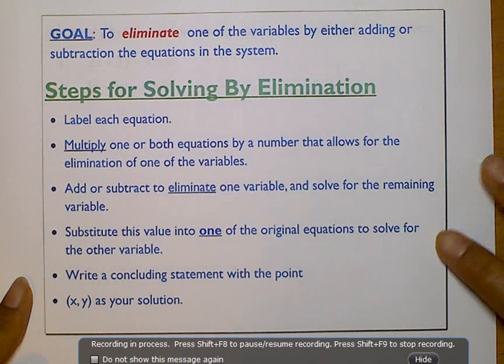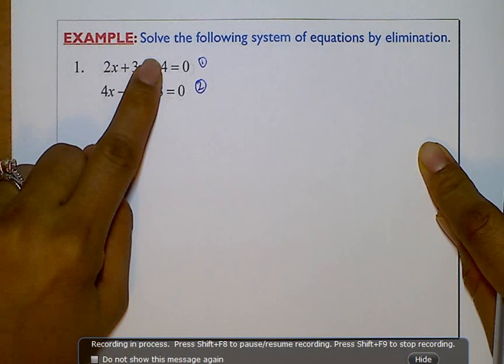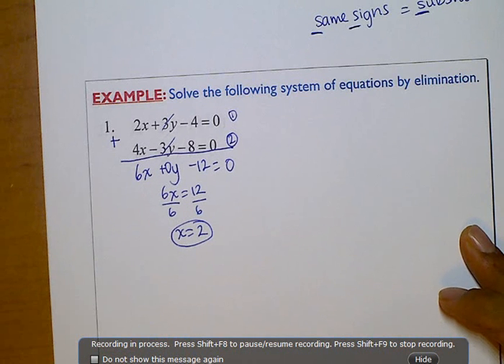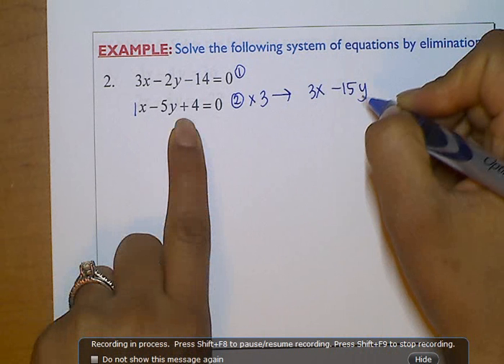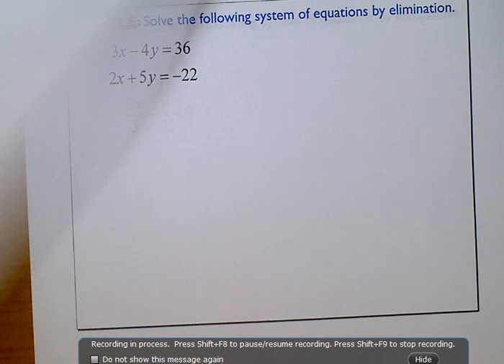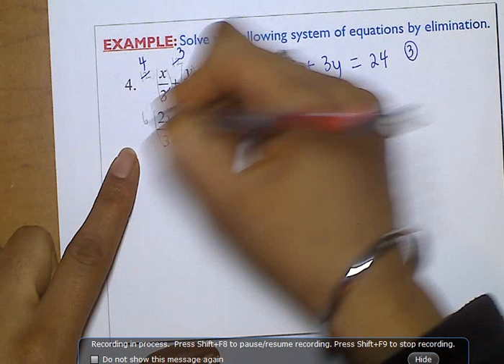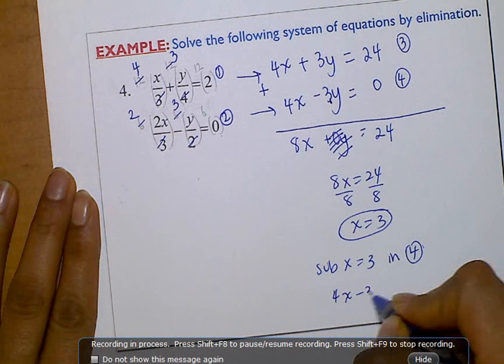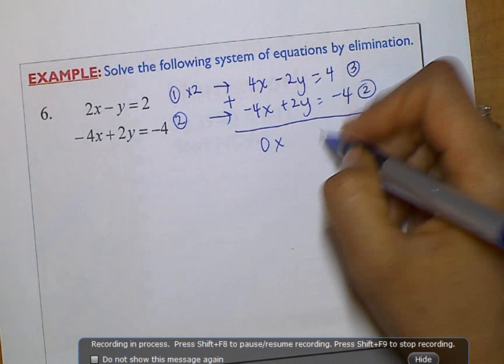Linear System U1 L5 Elimination Day 1